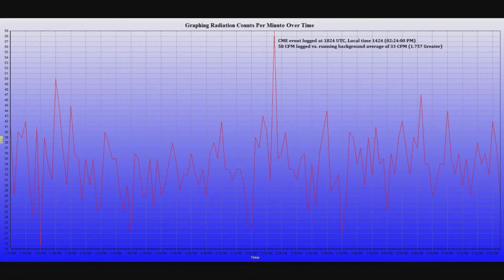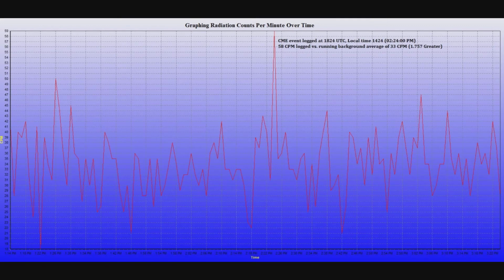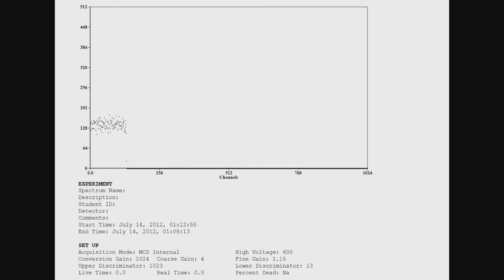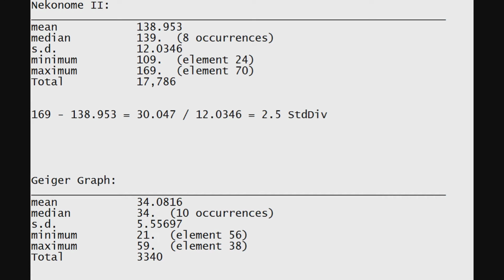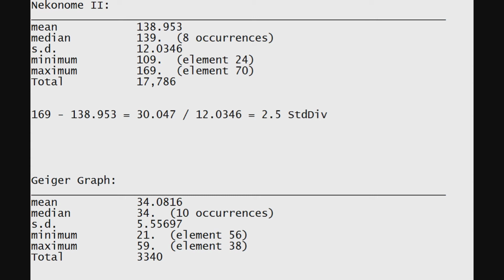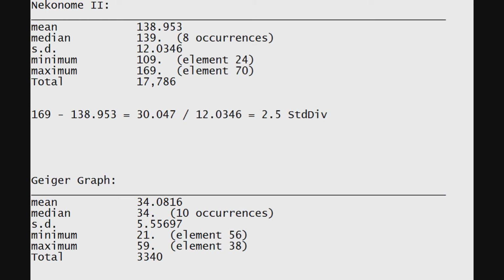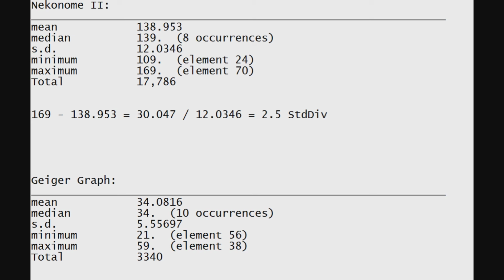Coronal Mass Ejection - Detected!?!?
On July 14, 2012 at 1424 EDT (1824 UTC, and 2:24PM local time) I believe that I detected a Coronal Mass Ejection, herein CME, an event where the sun bursts a massive amount of charged particles into space. These events are akin to solar flares, though not actually the same thing. The CME was detected by various organizations around the world and easily seen at SpaceWeather.com. At exatly 1824 UTC my detection units both noted a spike in high energy photon readings (gamma or X-ray from 10keV to 5 MeV).

Coronal Mass Ejection

Methods:

The Nekonome II Gamma Spectrometer, using a Radiation Sensors 6S6P1.5VD NaI(Tl) scintillation detector and a UCS30 MCA was run in multi-channel scaling mode, allowing for a gross count of detected photons for 60 second periods. The results were displayed as an x/y graph with the vertical y axis representing counts and the x axis representing time in increments of 60 seconds. A pancake Geiger Meuller detect with an LND7317 tube and an SE International Geiger counter was placed over other scintillation crystal. As a result, any photon radiation from the sun which impacted the crystal must also pass through the Geiger tube. Both units ran in concert for about an hour and the results were examined.

Results:

Both the output from Nekonome II and Geiger Graph software running on RadiationNetwork.com displayed a larger peak at 1824 UTC. This peak coincided with data from SpaceWeather.com indicating the strike of a CME at that same time. The most likely cause for the detection was a localized particle shower, yet the heavy lead shielding around the crystal detection ensure the energy detected must be above 500 keV and is more than likely above 1 MeV in energy. Without a high range gamma spectrometer, there is not conclusive proof of this find, but very probable data.

Nekonome II:
mean  138.953
median  139.  (8 occurrences)
s.d.  12.0346
minimum  109.  (element 24)
maximum  169.  (element 70)
Total  17,786

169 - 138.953 = 30.047 / 12.0346 = 2.5 StdDiv

Geiger Graph:
mean  34.0816
median  34.  (10 occurrences)
s.d.  5.55697
minimum  21.  (element 56)
maximum  59.  (element 38)
Total  3340

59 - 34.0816 = 24.9184 / 5.55697 = 4.5 StdDiv